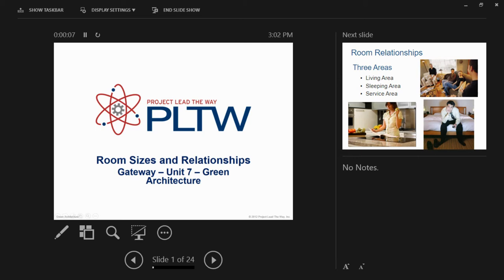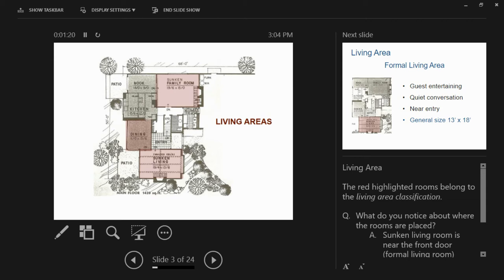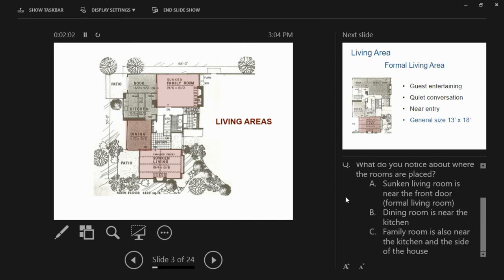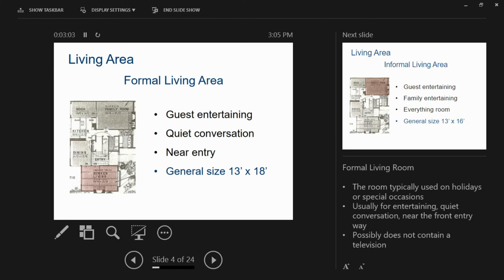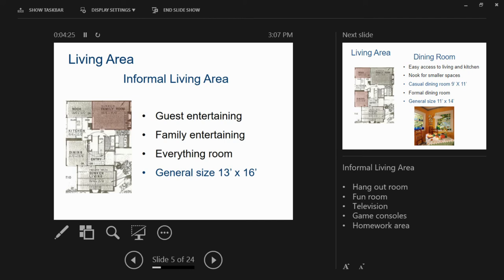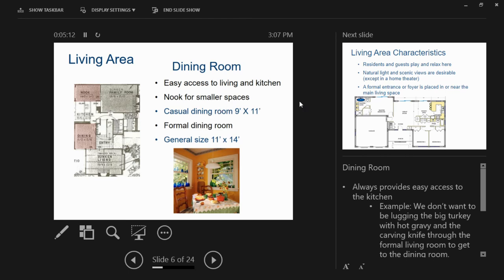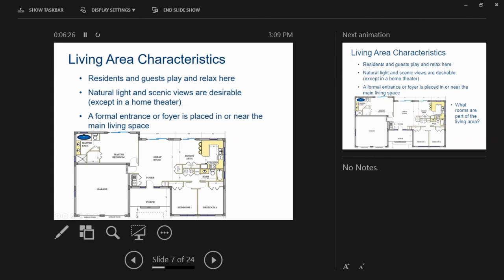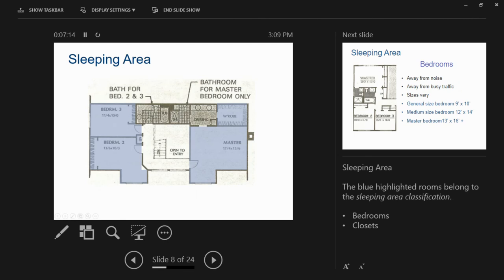Living Areas Sizes & Relationships (GA 1.9)